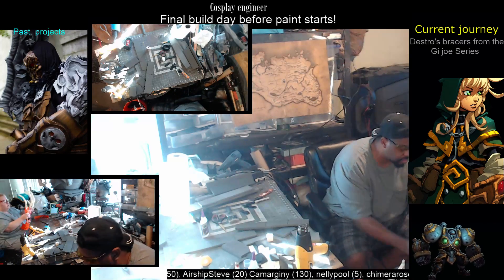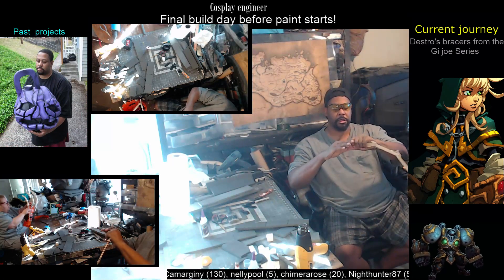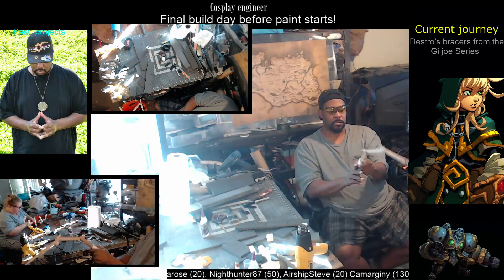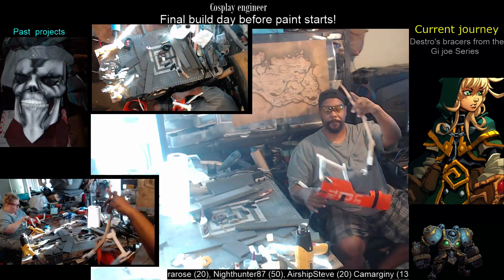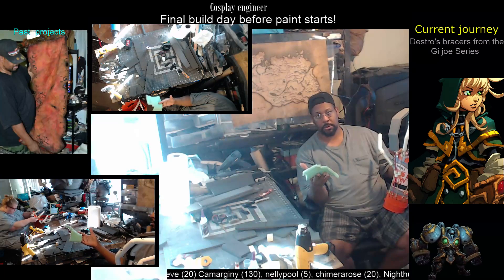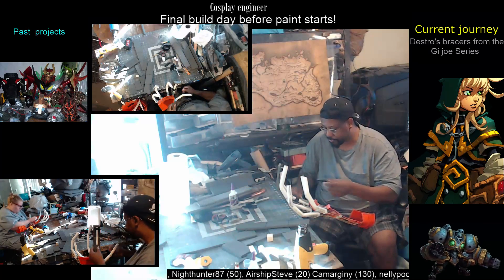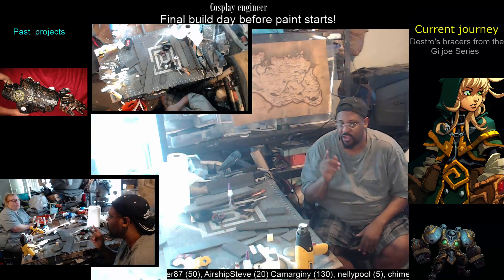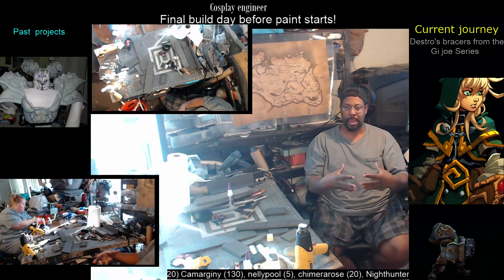cosplay The journey with Gully's hands!! (Part 3)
My padawan came to visit, so we jumped on her gloves for her gully character as we r doing a team cosplay with my calibretto, and her gully :).